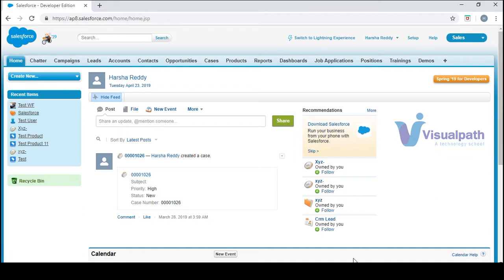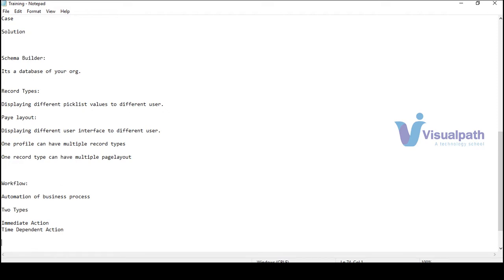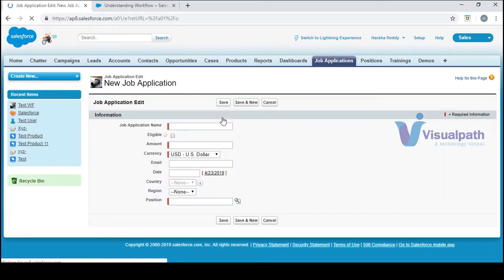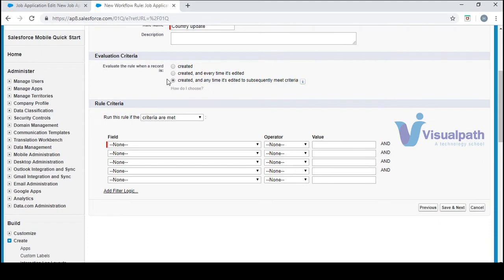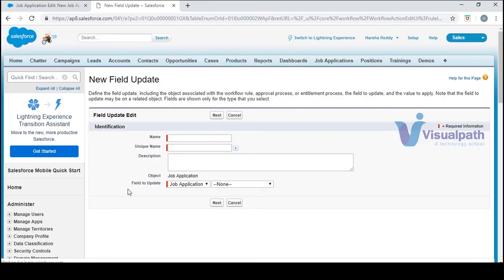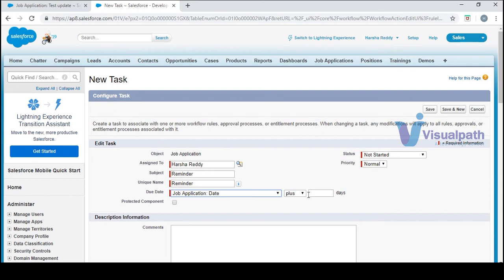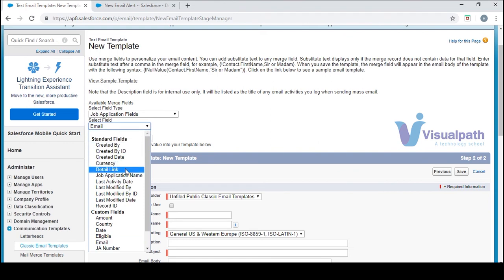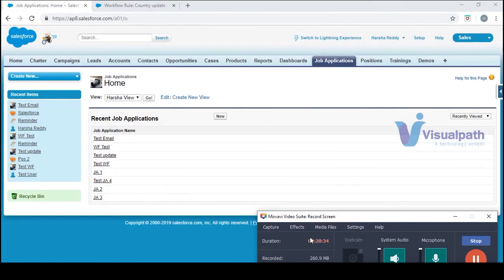Workflow in Salesforce | Salesforce Workflow Rules | Class - 10 By Visualpath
This "Workflow in Salesforce" video by Edureka will help you understand what exactly is workflow in salesforce. It will also talk about the criteria and the various actions that can be automated using workflow in salesforce. Finally, we will then conclude the session with a demo, which will explain how to create a workflow rule in salesforce.
Following are the outline of the "Workflow in Salesforce" session:

What are Workflows?
Types of Actions in Workflow Rules
Evaluation Criteria for Workflow
Use Cases for Salesforce Workflow
Demo: Create a Workflow Rule